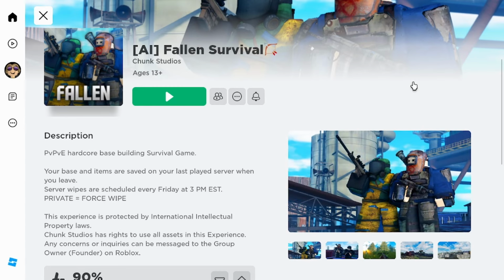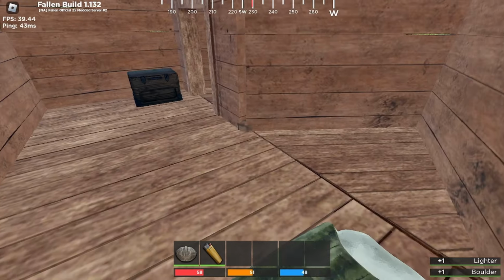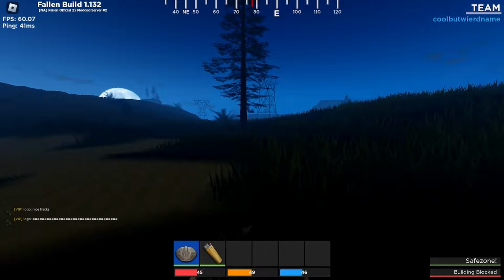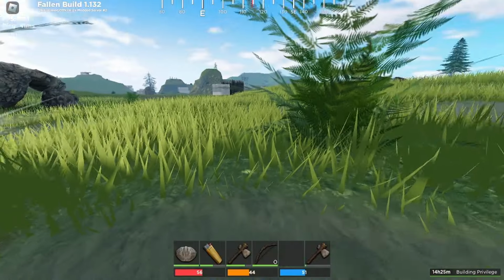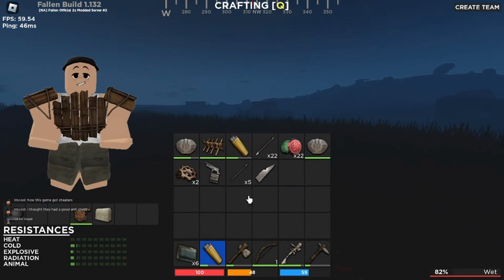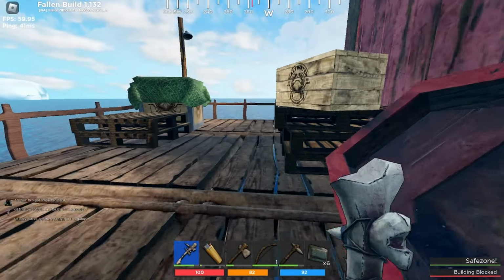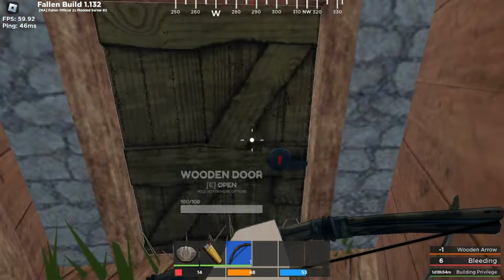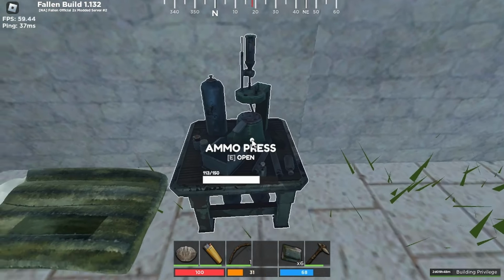Solo Survival in Roblox Rust (Fallen v5)